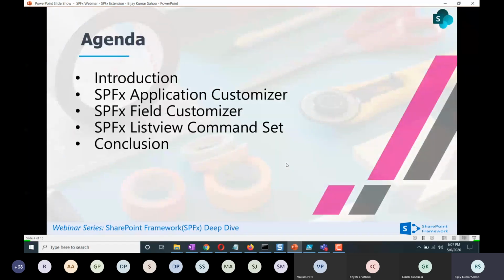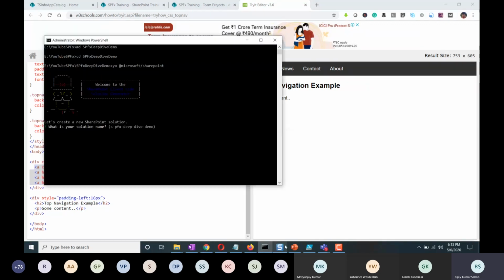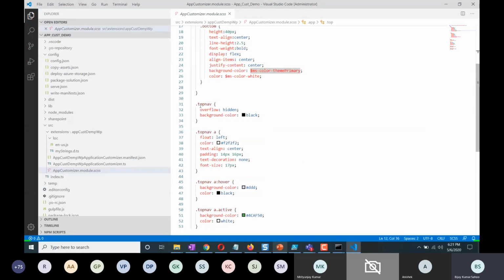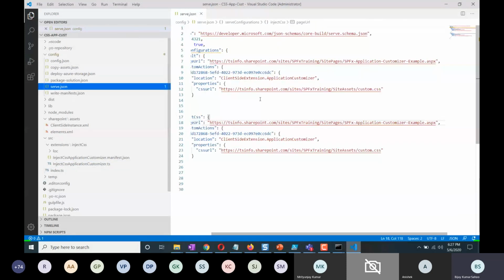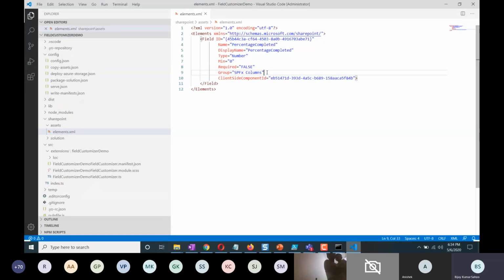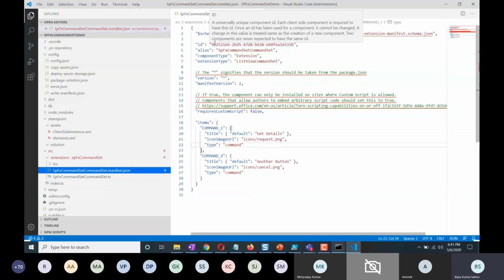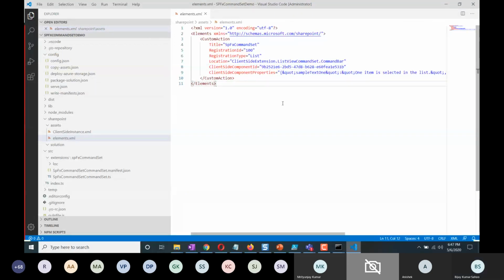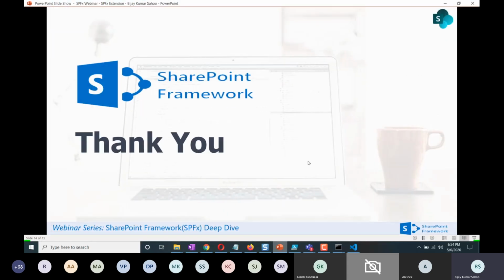SPFx Deep Dive Series: Extensions Overview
Bijay Kumar Sahoo delivered a session on SharePoint Framework Extensions Overview

Agenda:
- Introduction to SPFx Extensions
- SPFx Application Customizer
- SPFx Field Customizer
- SPFx Listview Command Set